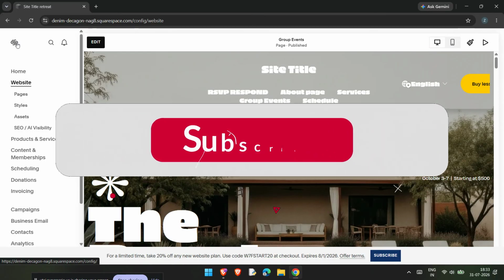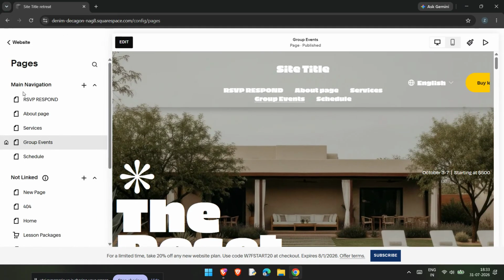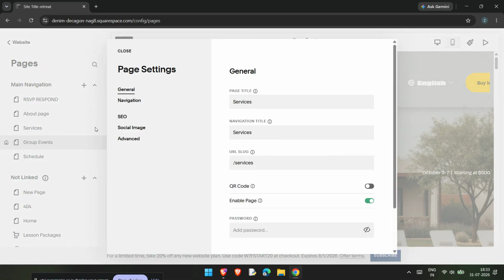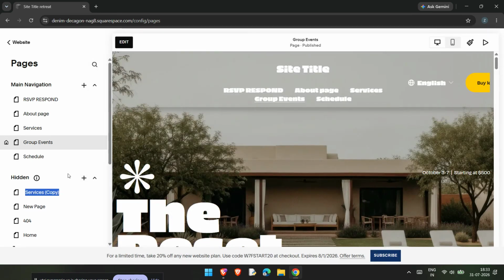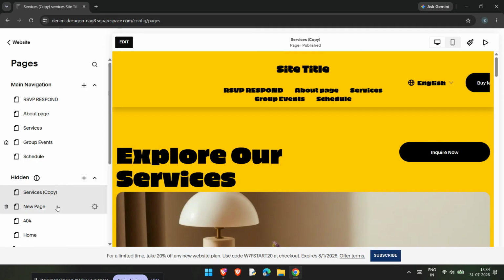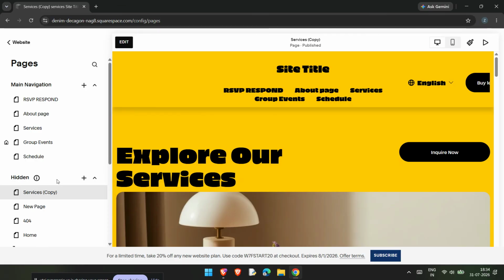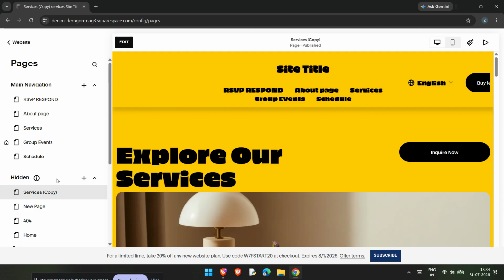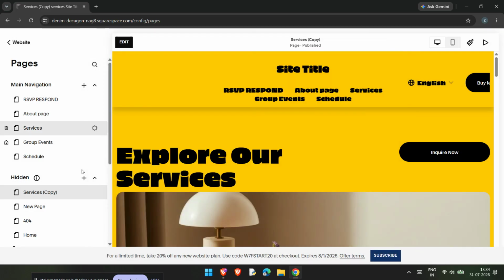How To Backup Squarespace Website (Step By Step Guide)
Learn how to back up a Squarespace website by duplicating pages inside your dashboard. This tutorial shows you how to create clean copies of your layout, text, graphics, CSS, and code injections for a simple rollback option.

🕚Timestamps:
0:00 Intro
0:16 Open Your Squarespace Dashboard
0:35 Go To Pages
0:50 Select The Page You Want To Back Up
1:05 Click The Gear Icon
1:17 Duplicate The Page
1:36 Repeat For Every Page Needed
1:58 Outro

✍️What You'll Learn In This Video:
• How To Back Up A Squarespace Website By Duplicating Pages
• How To Find Your Website Inside The Squarespace Dashboard
• How To Use The Pages Panel To Create Backup Copies
• How To Duplicate Pages With Layout, Text, Graphics, And Code
• How To Organize Backup Pages For Easy Reference
• How To Repeat The Backup Process For Multiple Pages
• How To Create A Rollback Version Before Editing Your Site

💡Pro Tips:
• Rename duplicated pages with a clear backup label so you can find them fast.
• Create backups before major design changes or content updates.
• Back up every important page individually if you want a full page-by-page copy.
• Keep backup pages unpublished if you only need them as a safe reference.
• Use this method before testing custom CSS or code injections.